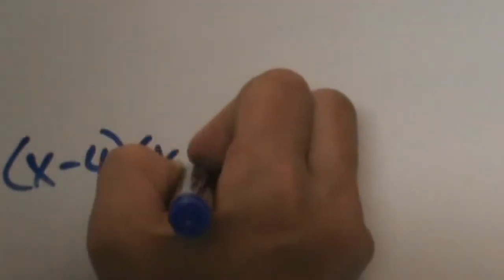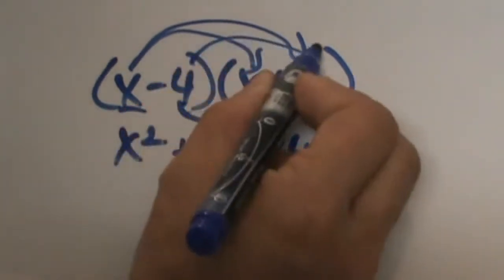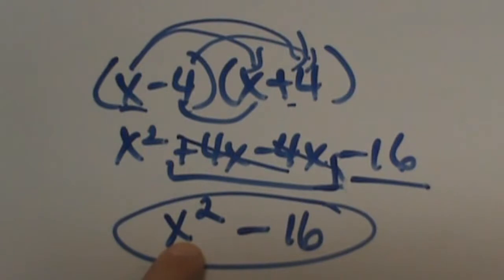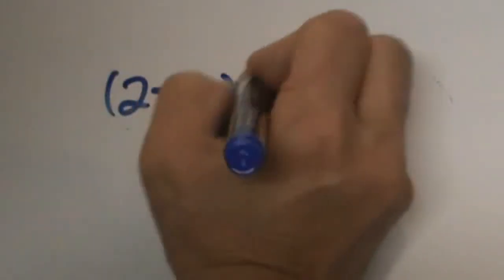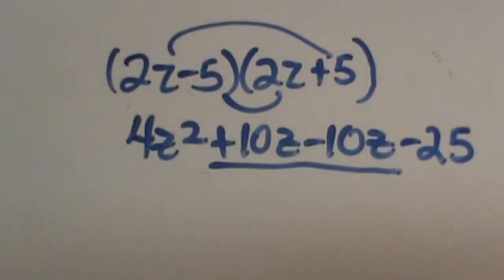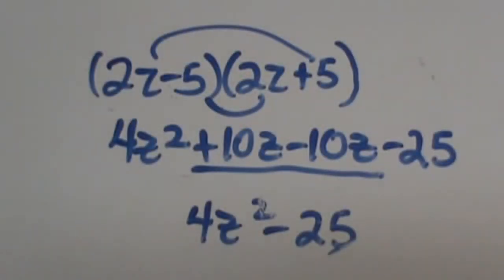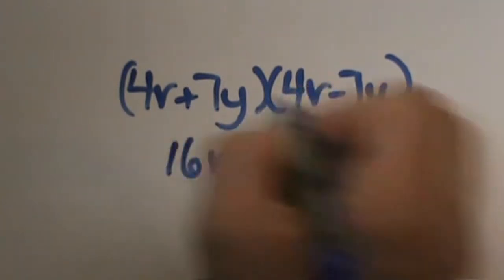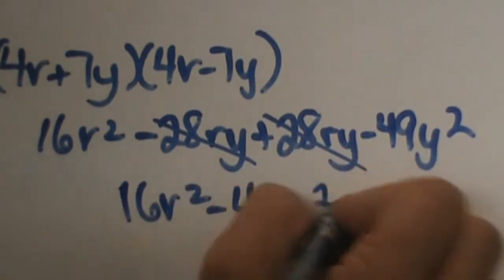The foil method for Multiplying Binomials ( Algebra )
Multiplying Binomials using the foil method.

A binomial is a polynomial with two terms.

The FOIL method stands for,
F = First
O = Outer
I = Inner
L = Last

This video works three example problems in which the answer is a "difference of two squares".

Instead of being the same sign the binomials will have an opposite sign. You will have a +4 x -4. Let's foil this out. First times first which equals x^2. Next is outer, x x 4 = 4 x,inner - 4 x -4x = -4x, and last 4 x  -4 = -16. What do you notice about these terms? We had one of these in the last lesson.The signs are opposite so they cancel each other out, because 4x-4x cancel each other out. What we have left is x^2 and back here we have -16. This is called the difference of  two squares. x^2 is a perfect square, and 16 is a perfect square, and difference means subtraction, so when you multiply these together you will end up with a binomial answer. Let's look at 2x -5 and 2x + 5, and see what happens with it? (or is it a z?)
(2z - 5) (2z + 5)  First 2z x 2z = 4 z, outer 10Z x , inner is -10z, and last is -25. Be very careful with the sign, bring down a 4z^2 and -25, and that is the product of a difference of squares.
Now let's look at number 6. (4r +7y)(4r-7y)
I will write out the answer and see if you can get it.
Does the order matter? The order of product doesn't matter because think of 3 x 4 , and 4 x 3, you will get the same product so it doesn't matter. First, outer, inner, and last From there I can cross the middel terms out, and I get 16r^2 - 49y^2. There you go.